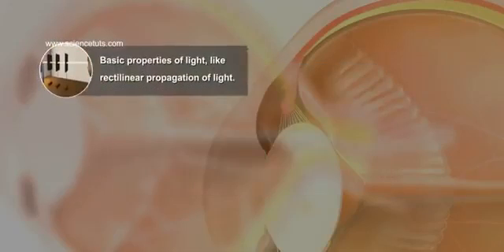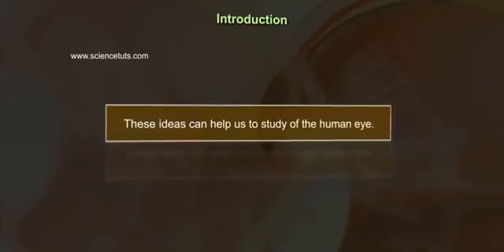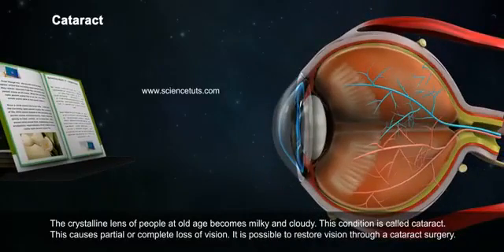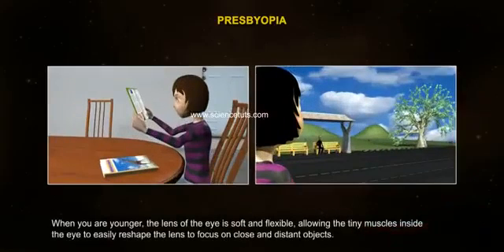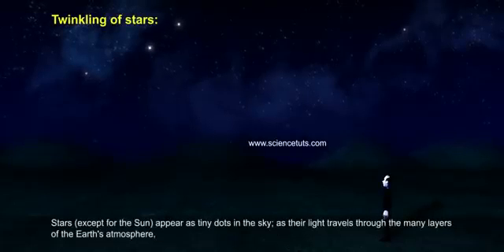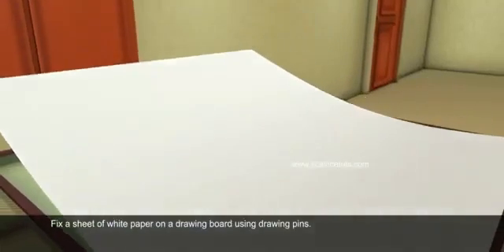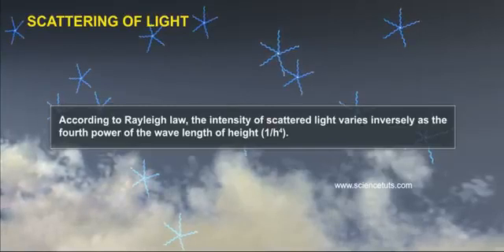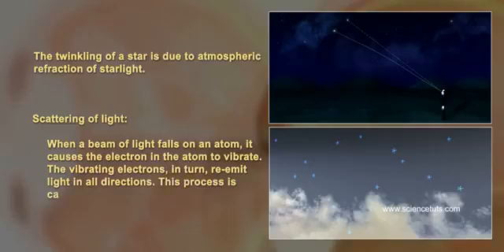Human eye and colorful world Full animated Course 30 Mins Life Facts for kids - حقائق علمية للاطفال